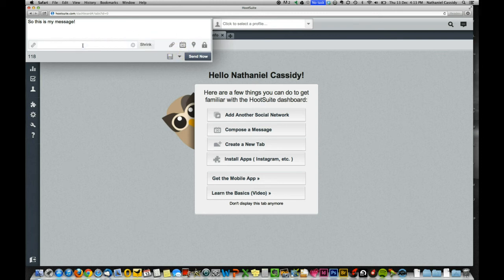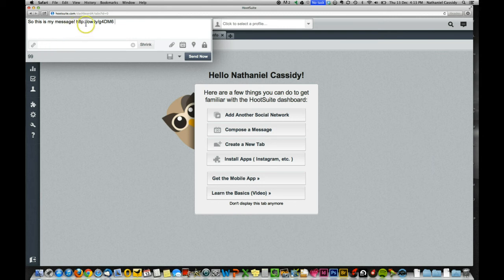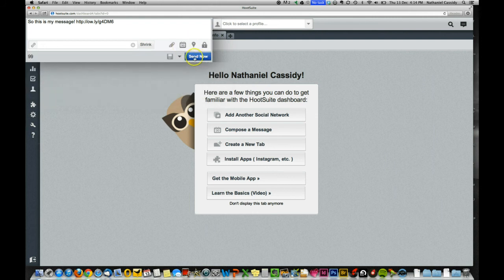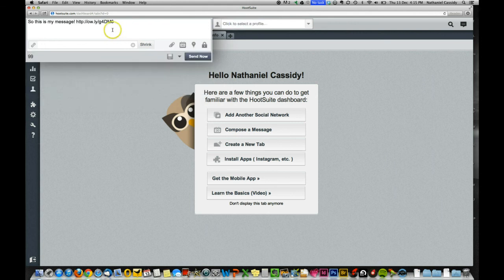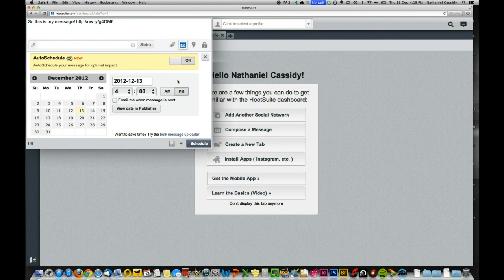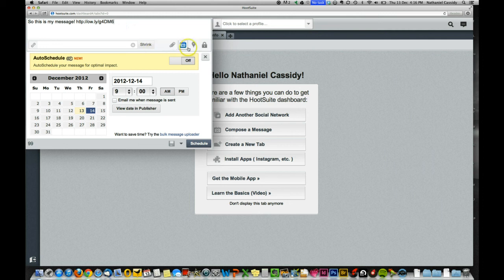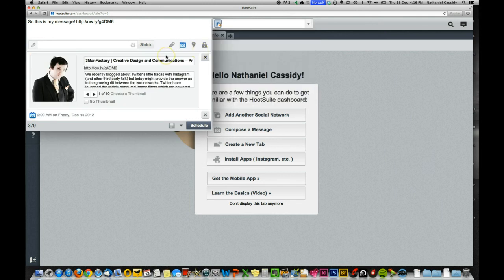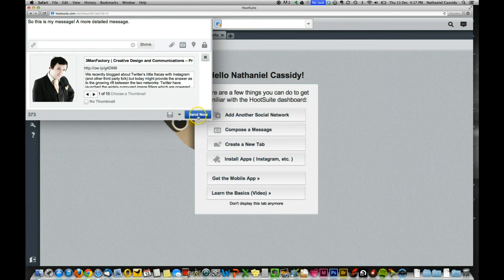HootSuite - composing messages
Tutorial explaining how to compose messages within Hootsuite including, link shortening, adding photos or video, saving drafts and scheduling messages.